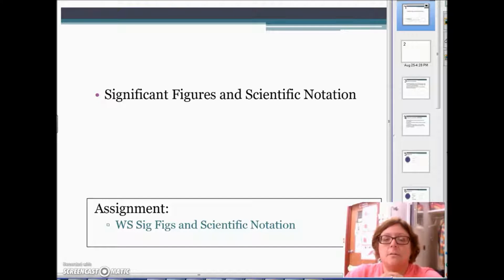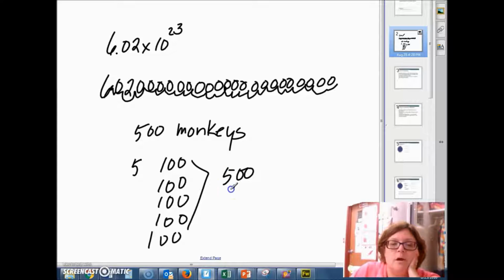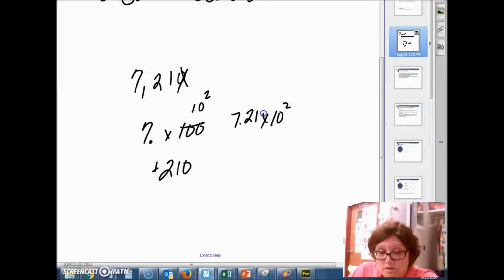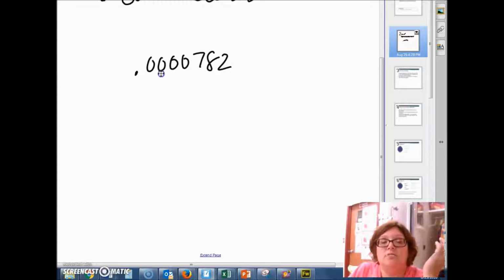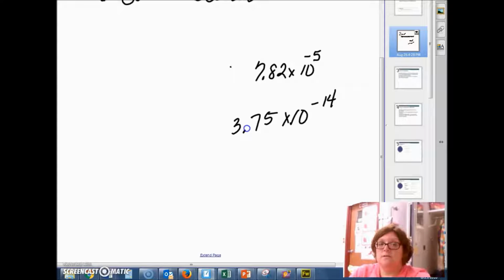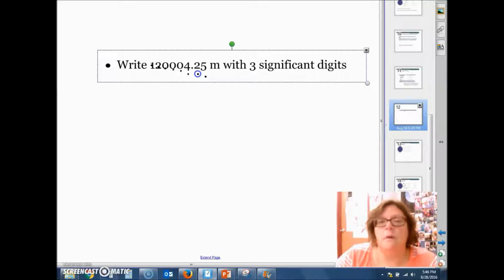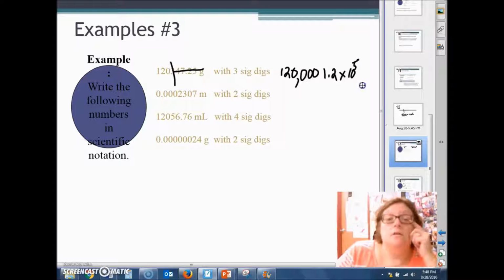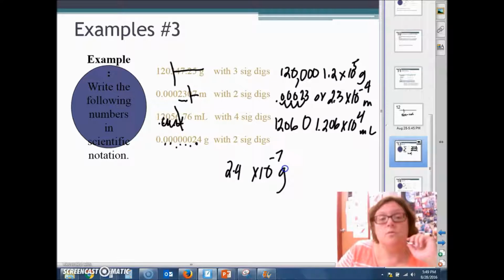sci notation compiled